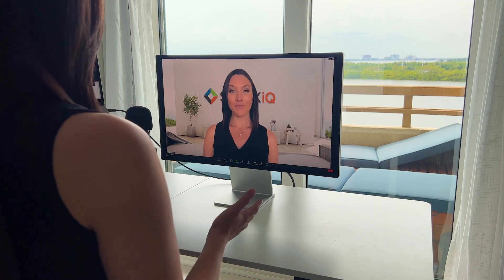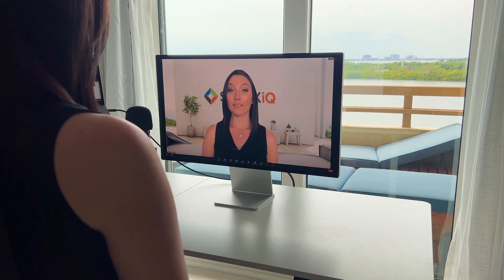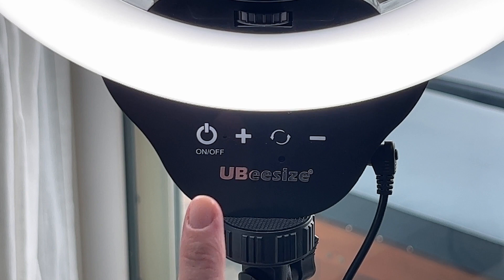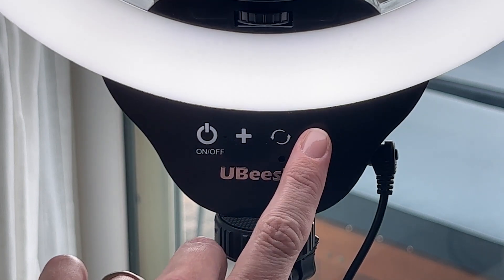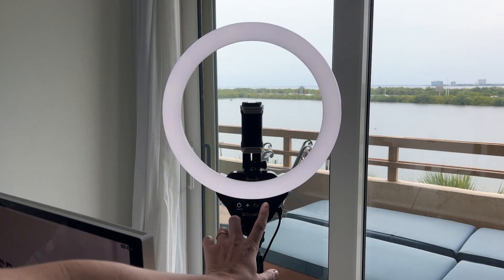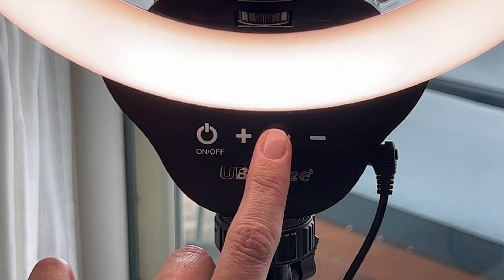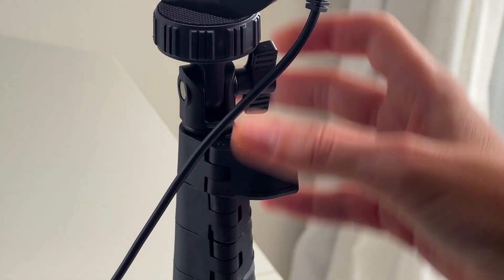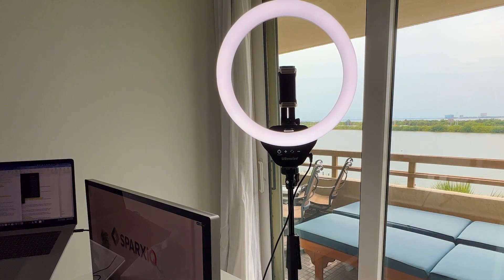Virtual Selling Tech Tips - Lighting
In this video, learn about tech tips to ensure your lighting is optimal for any virtual meetings and virtual selling opportunities.